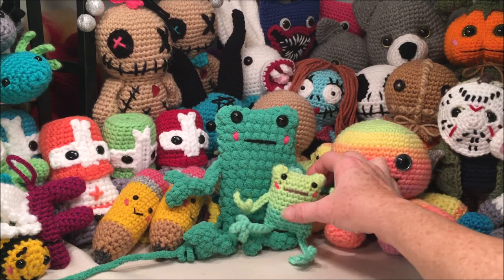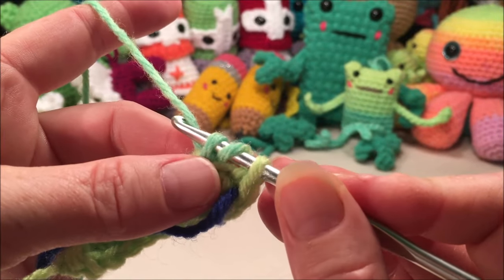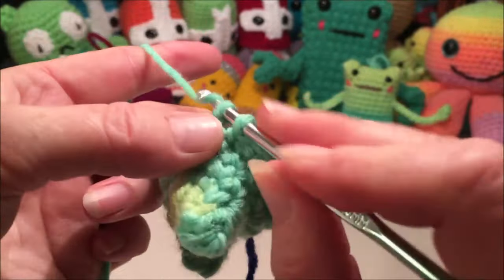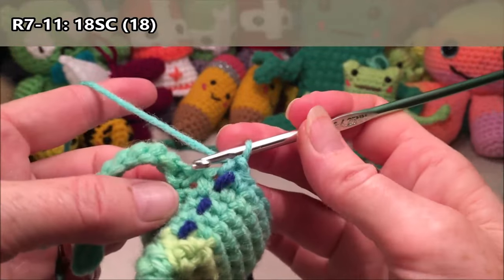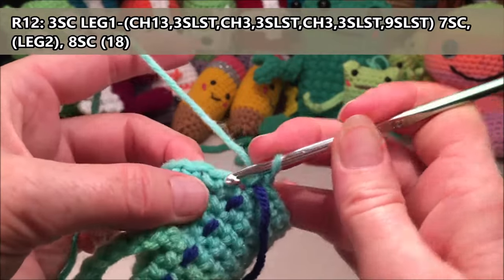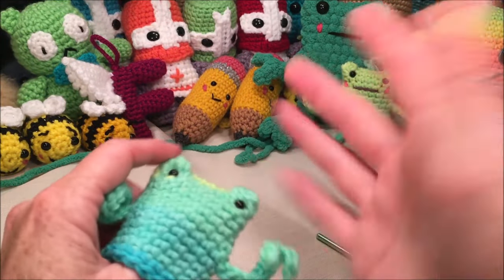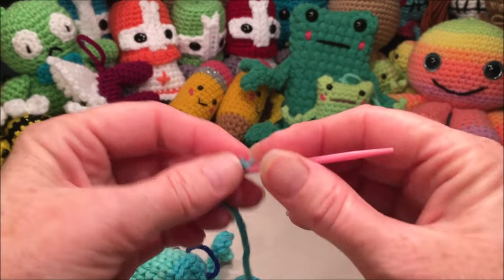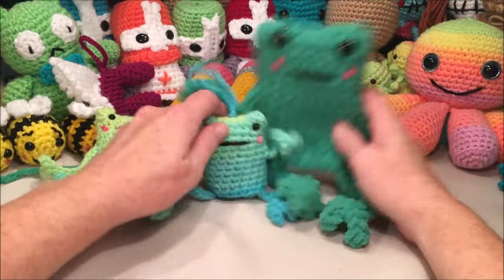BEAN BAG POCKET FROG WITH NO SEW LEGGY ‘S CROCHET A LONG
Tic toc I think: @rhonda.butler

VVV-share your finished projects on my facebook crochet page-VVV

free crochet cute little bean bag pocket frog with no sew legg s